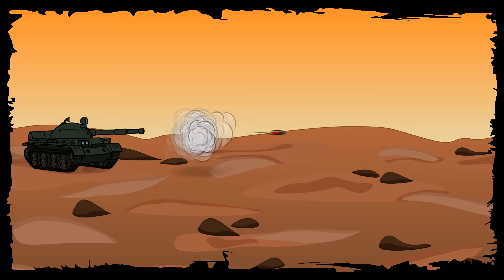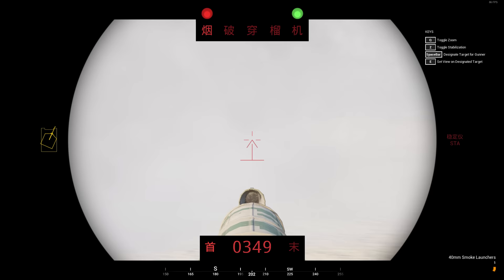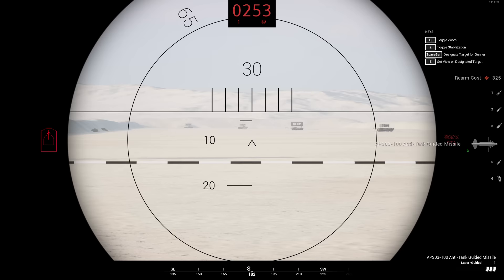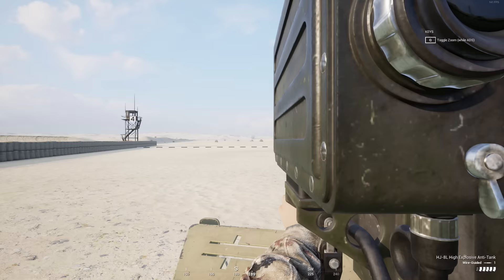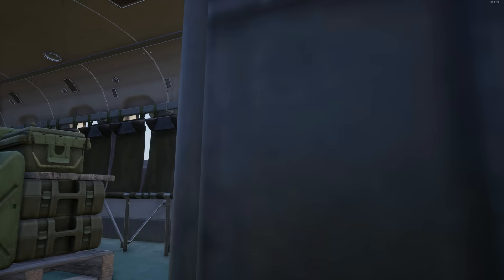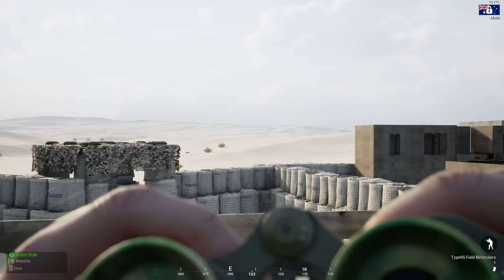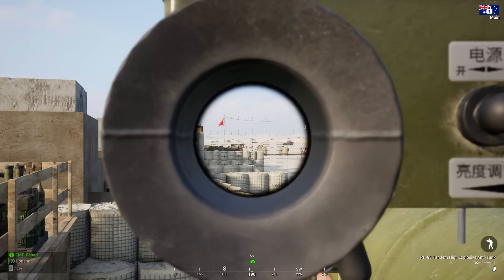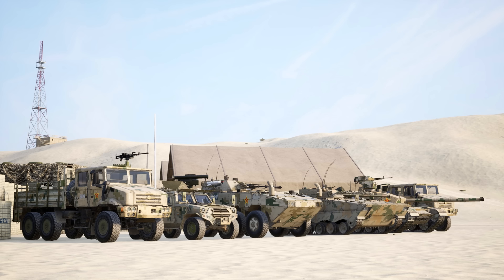SQUAD - CHINESE ARMY | Complete PLA Overview. All Weapons, Vehicles & Assets in V4.0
In this video, we give you a first look at our new Peoples Liberation Army faction for Squad. China is a new and unique faction that offers a wide variety of weapons, vehicles and emplacements.

If you're looking forward to playing as the Chinese Army then be sure to check out this video! This faction offers a variety of weapons, vehicles and emplacements that will give you an edge in combat. Check out this video to see all of the details about PLA and how to get started playing as the Chinese Army today!

[ Official Squad Partner ]